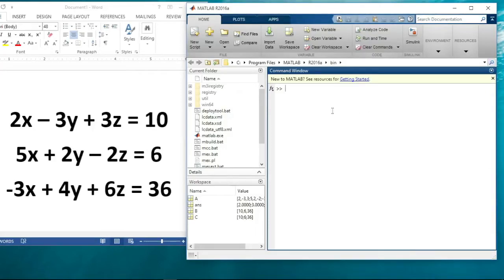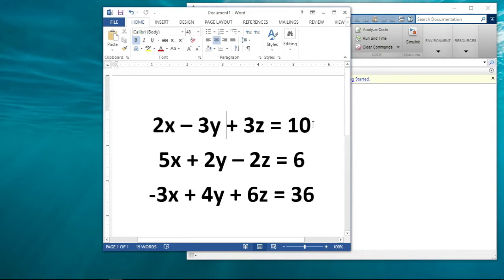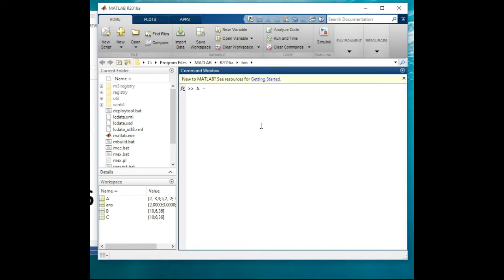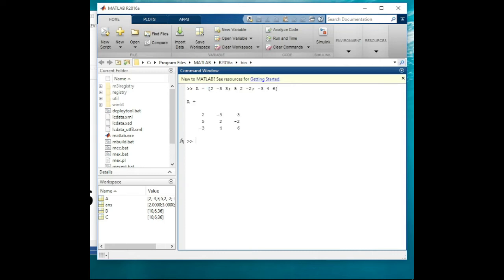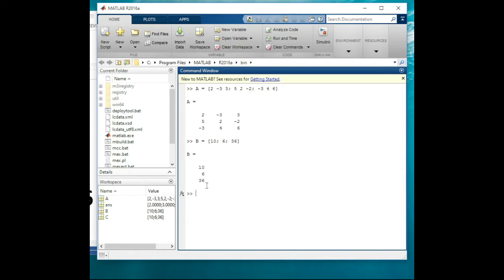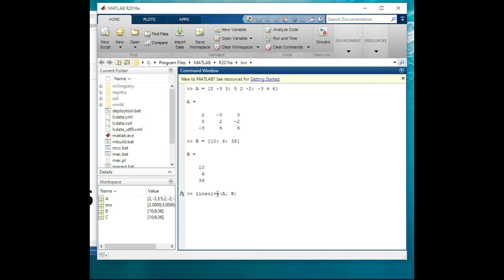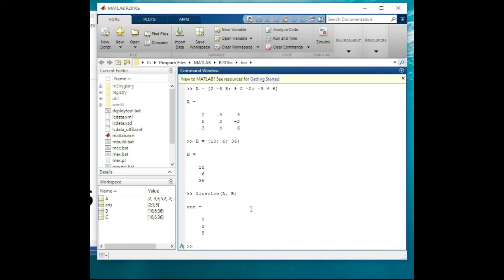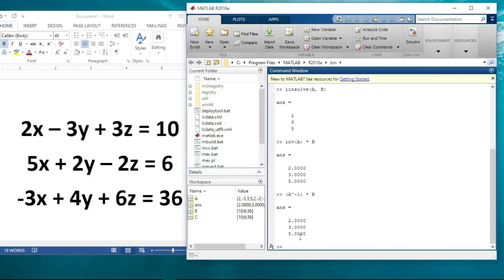HOW TO USE MATLAB TO SOLVE SYSTEM OF LINEAR EQUATIONS WITH 3 VARIABLES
In this video, you will see how you can solve linear equations with three variables using MATLAB. MATLAB is another nifty software that can help you solve your equations swiftly. Two different methods were used in the video; using the linsolve function of MATLAB and also using the inverse matrix method.

for more topics on math and sciences.
You can also like/follow Easy Math and Circuit on